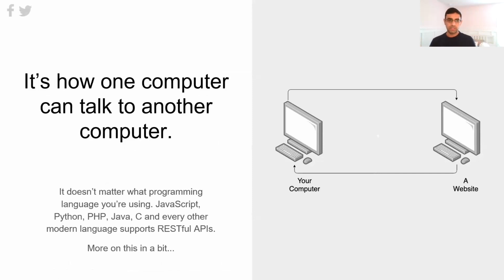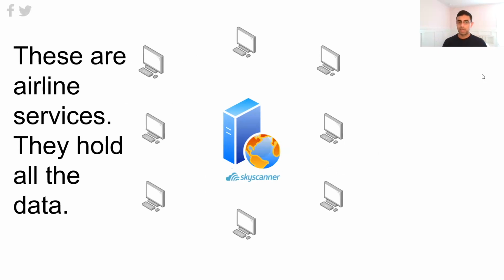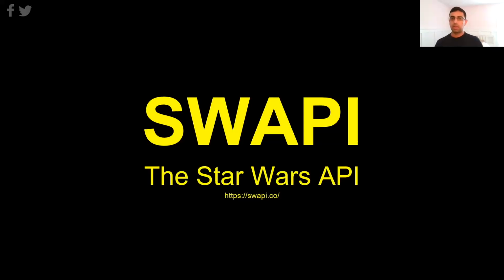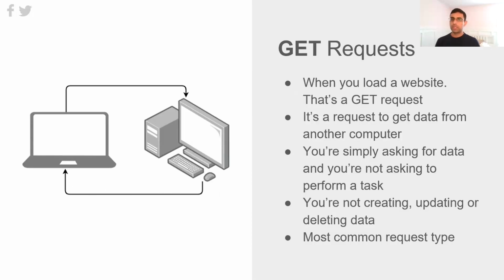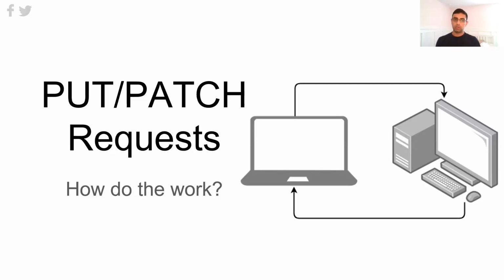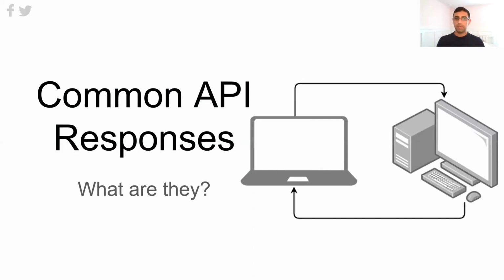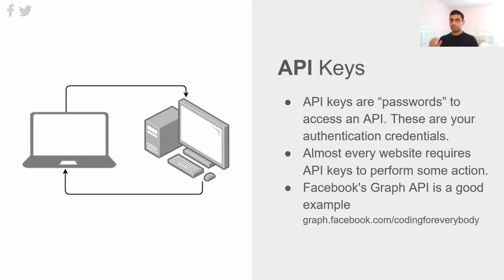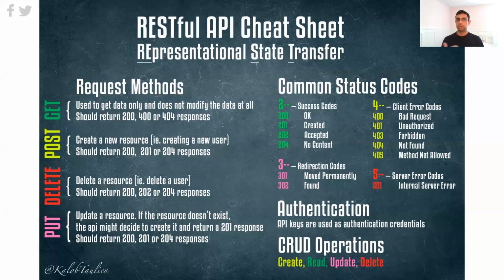Brown Bag series - "An Introduction to APIs" (National CTC - 2023)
What is API? What is REST, SOAP and GRAPHQL? How do they relate to one another?  Which API should you choose? Attendees will learn about APIs and what different techniques are used to communicate between services. This presentation is intended to help faculty start thinking about building curriculum for APIs.

Muhammad Shoaib is an Associate Faculty at Collin and Full Stack Developer at Magnit. He has master's in computer science with emphasis on Algorithms and Computer Networks. Muhammad "lives and breathes Web Services."